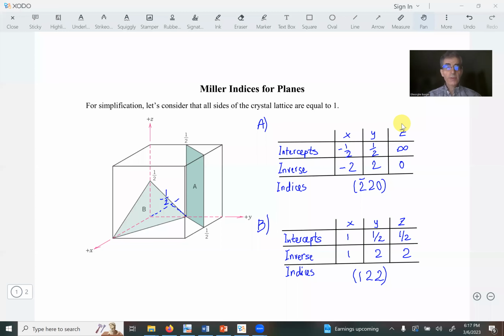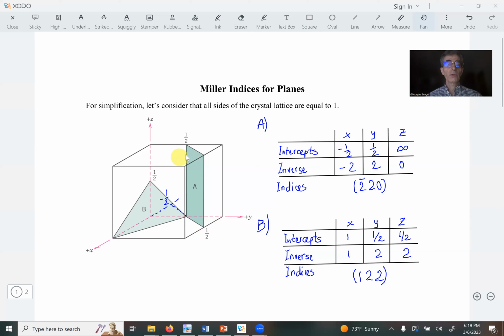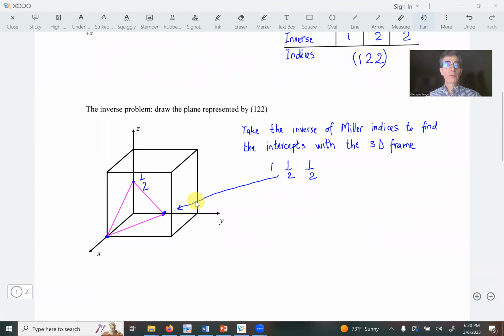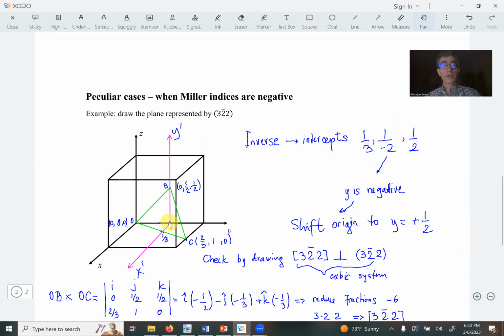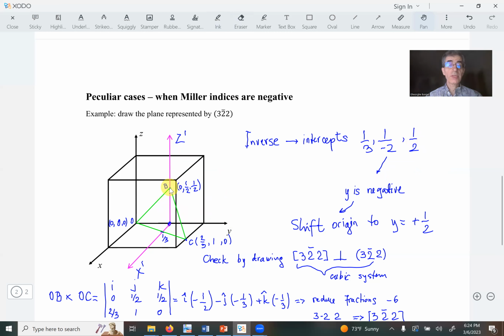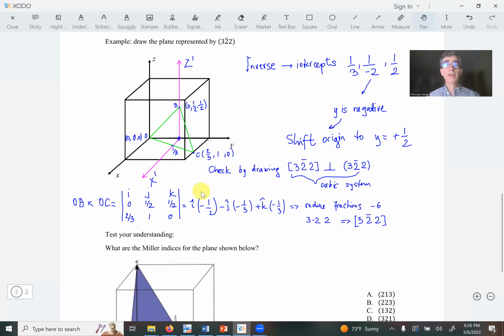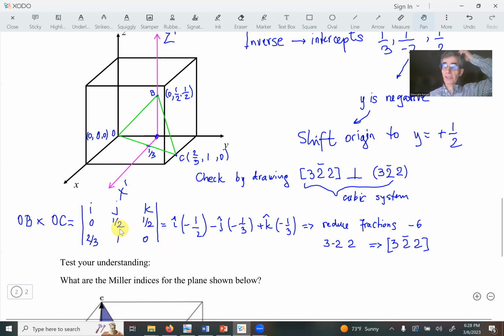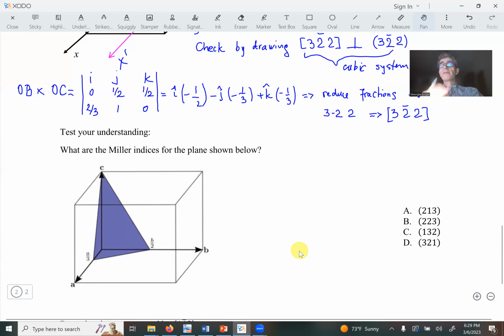Difficult Miller Indices for Planes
While Miller indices for directions (vectors) are somewhat intuitive, some Miller indices for planes are more difficult to draw. This short video presents two solutions to simplify peculiar cases of cubic crystals: moving the origin and using the direction that is perpendicular to the given plane.